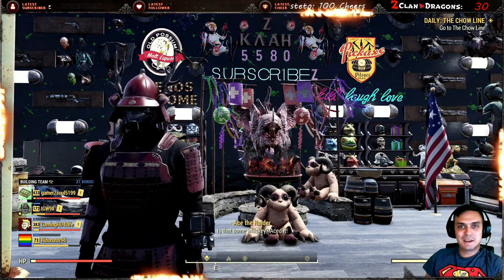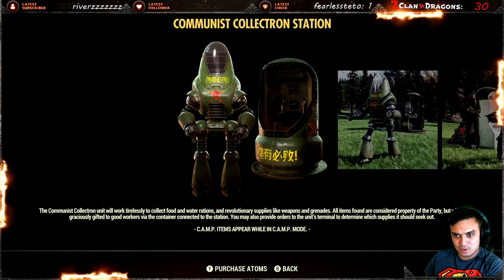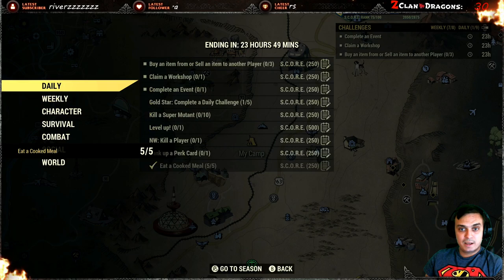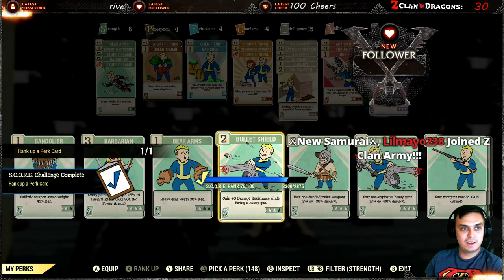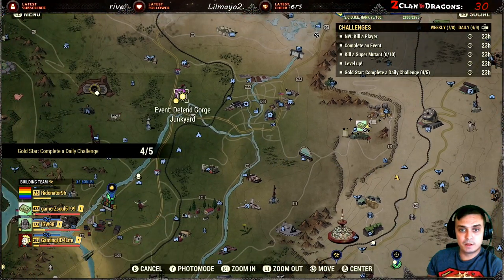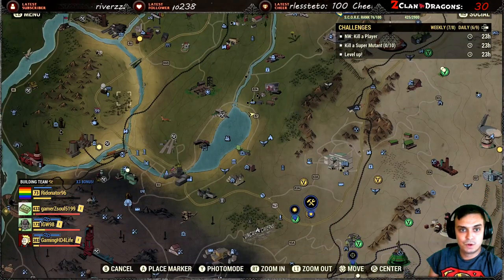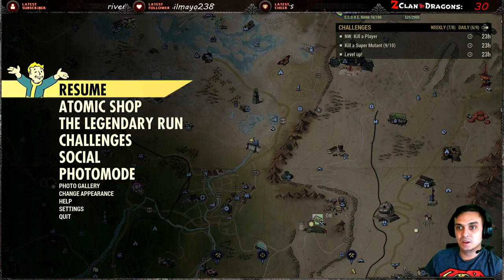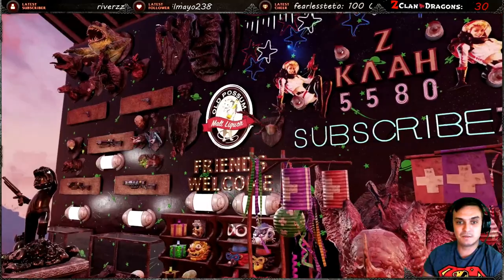Fallout 76 Atomic Shop Offers Communist Collectron Station & Blood Raider Excavator PA Paint